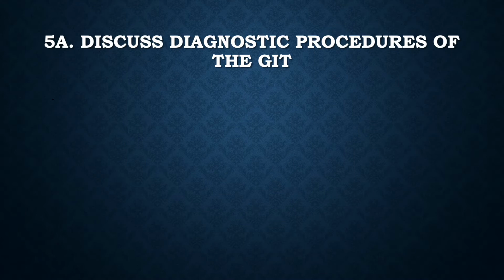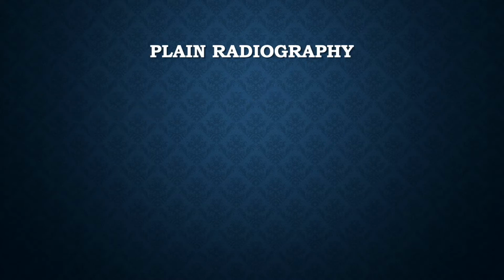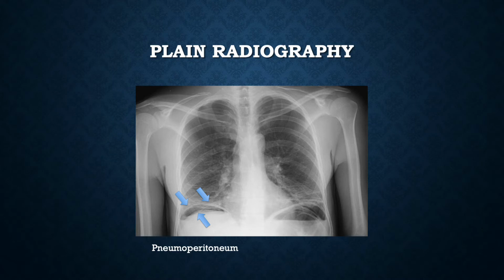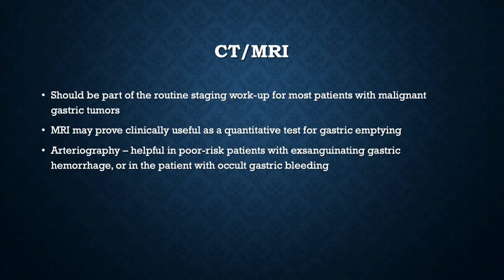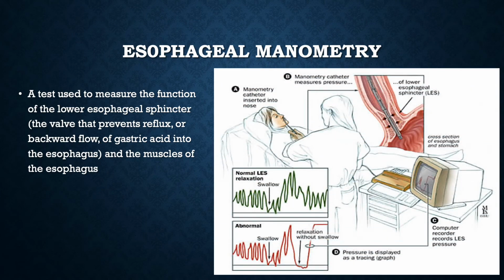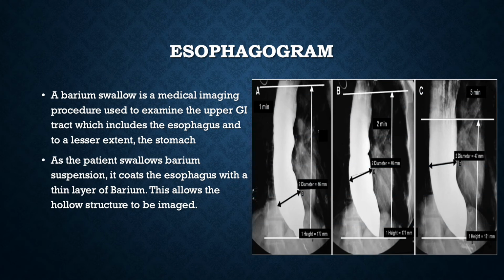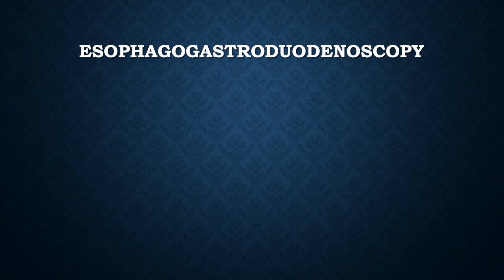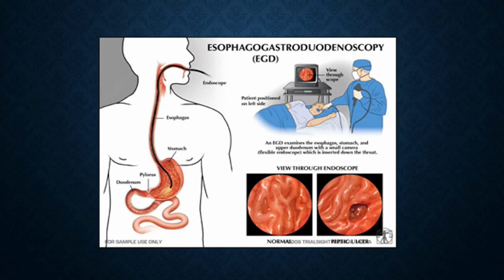Digestive System - Diagnostic tests